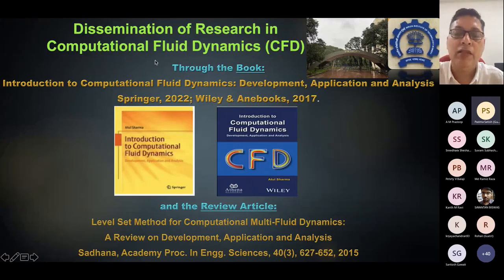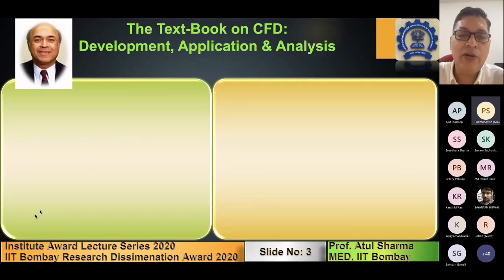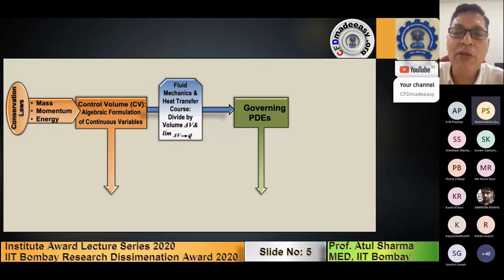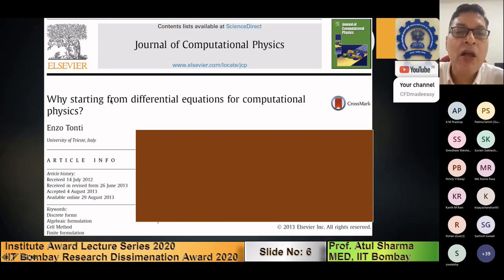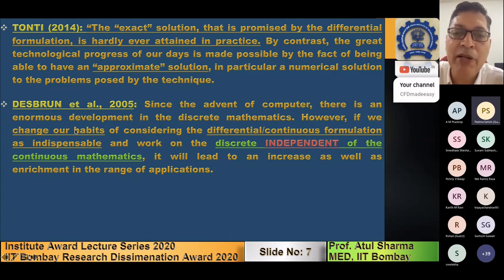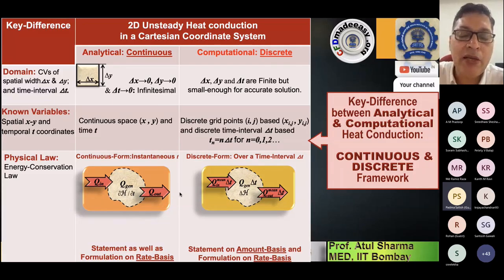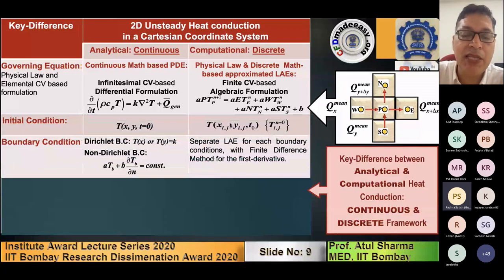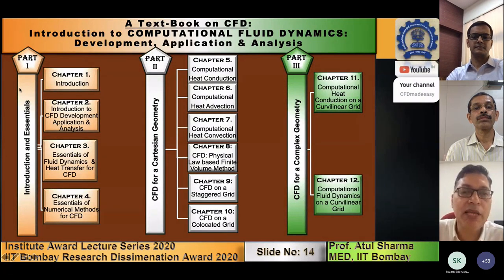Prof. Atul Sharma, Department of Mechanical Engineering, IIT Bombay